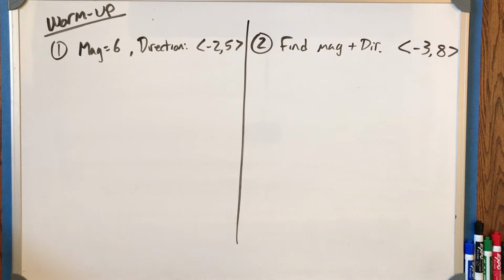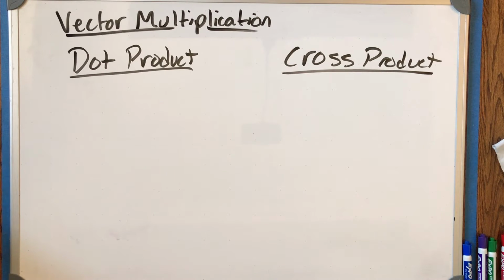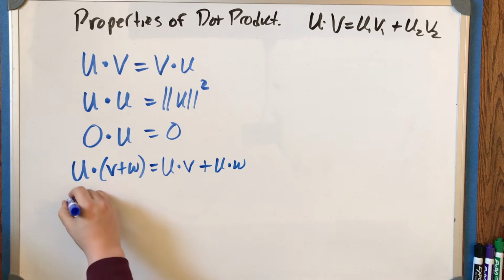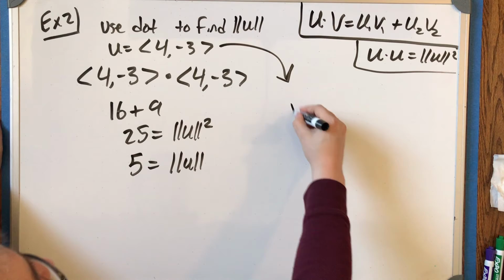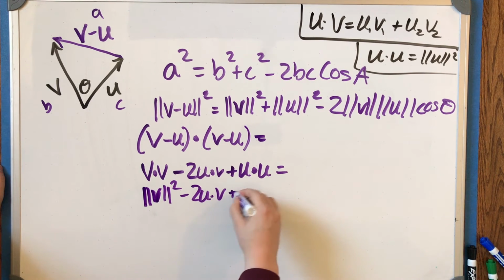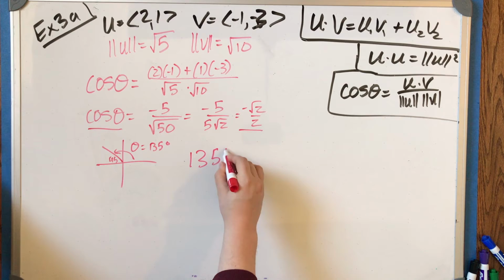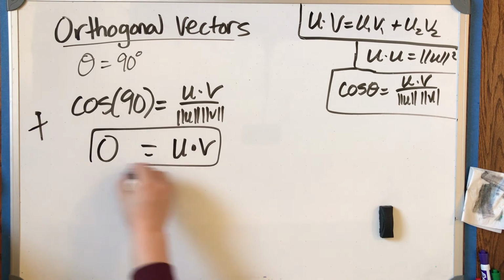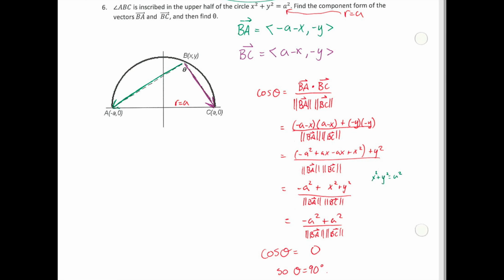4. Dot Product and Angle In Between - Notes